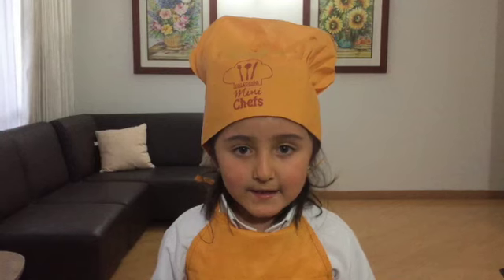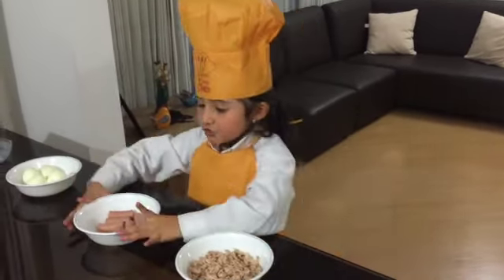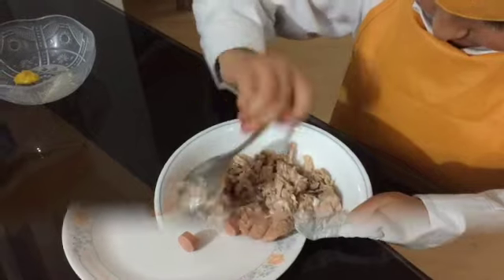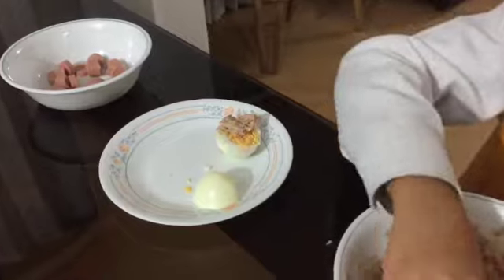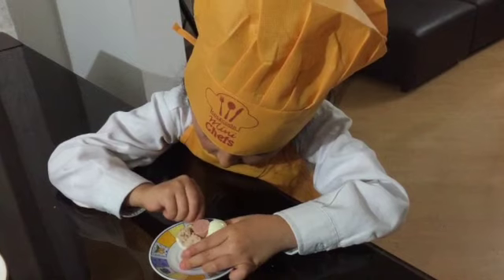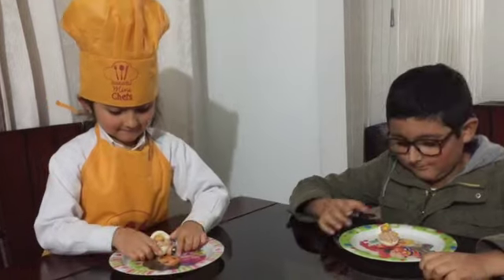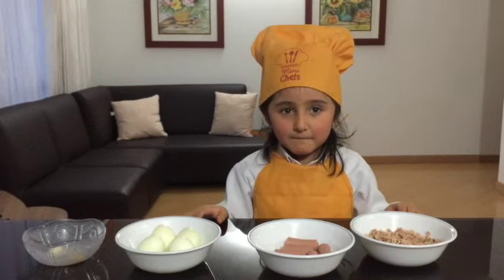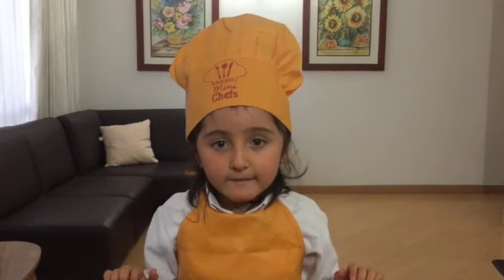Mini Chefs by María Alejandra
Video sobre: Mini Chefs by María Alejandra